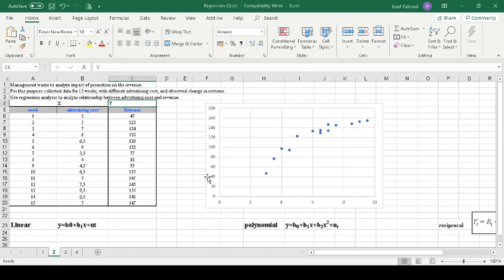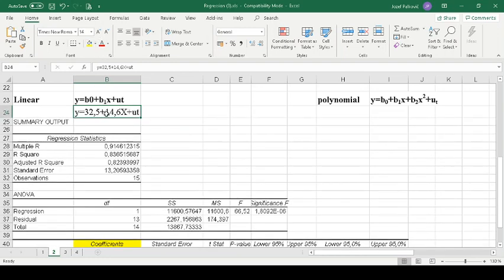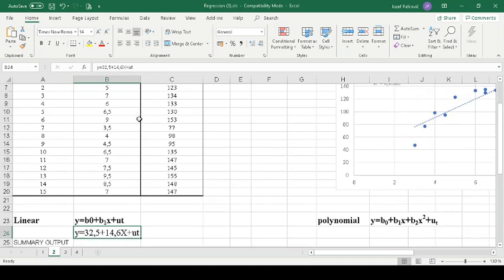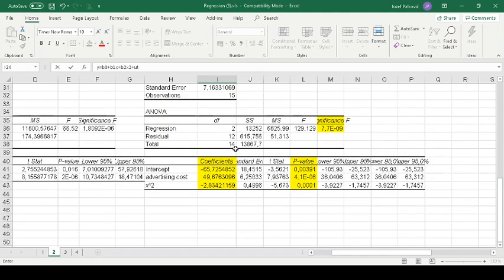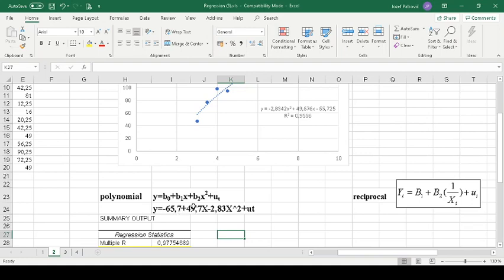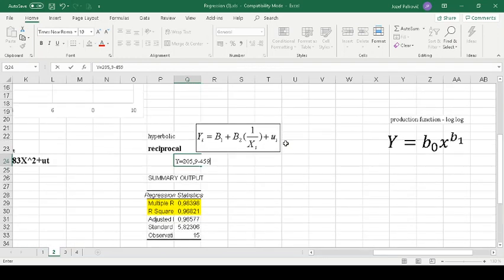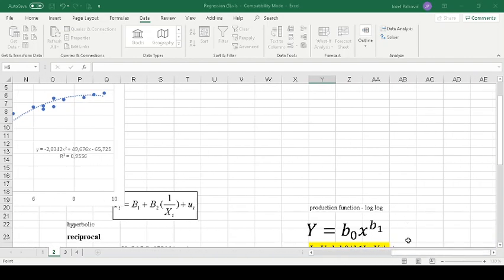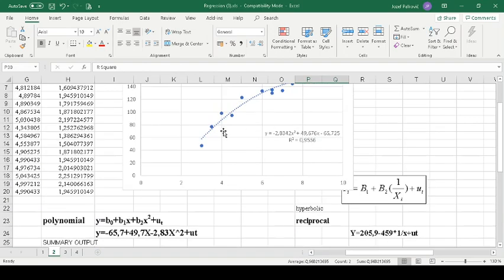How to estimate basic functional forms in excel